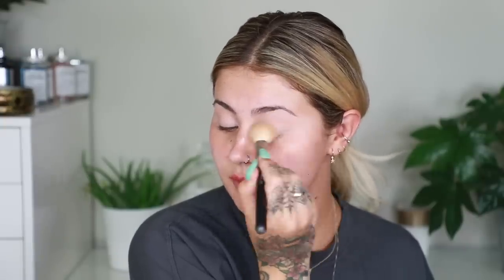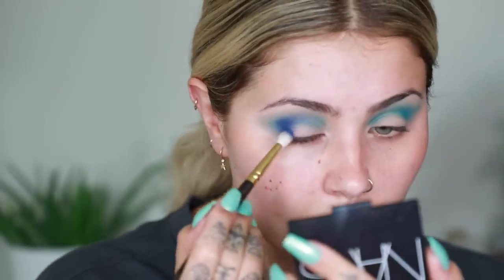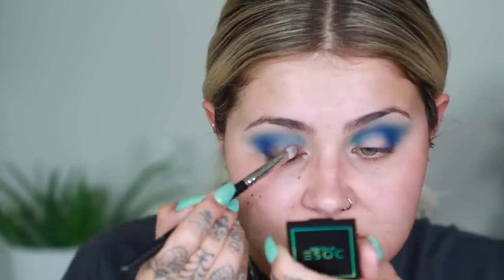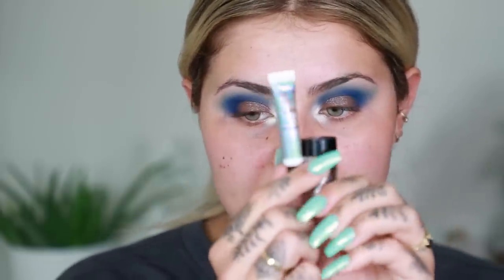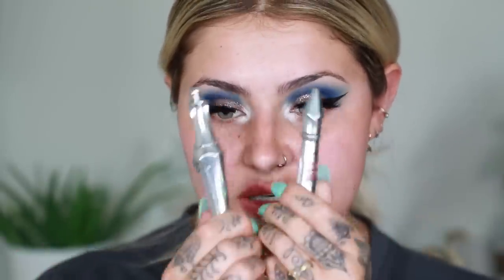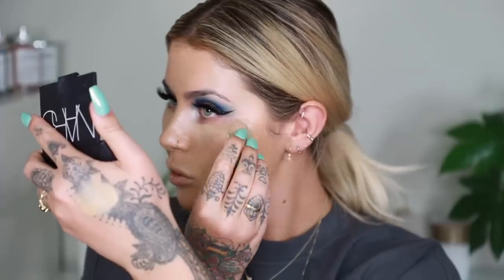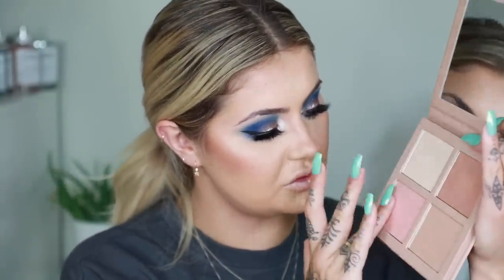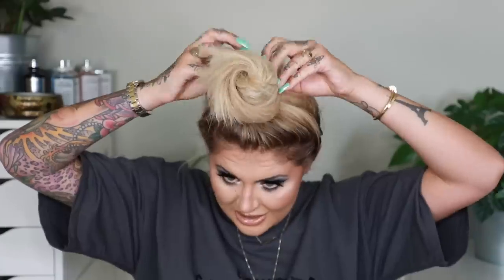100% GLAM MAKEUP TRANSFORMATION | JAMIE GENEVIEVE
Hey guys! Giving myself a transformation in this video, into what seems to be a sassy Disney princess. The before and after thumbnail though... Hope you love it! Let me know what you'd like to see from me next in the comments below! J x

PRODUCTS

FAVE EVER BRUSHES

J x